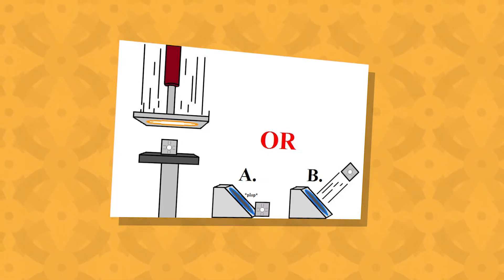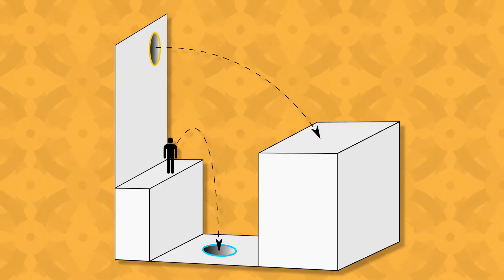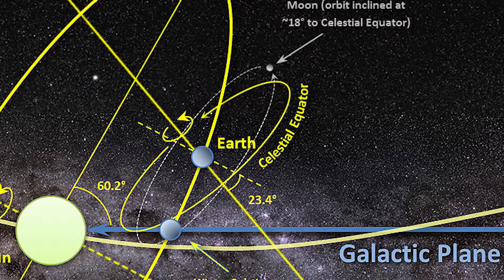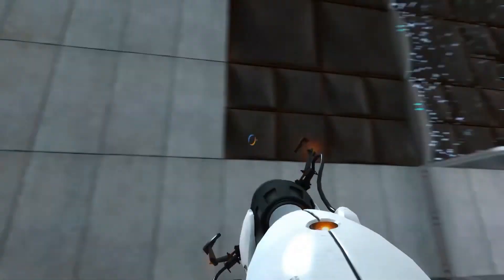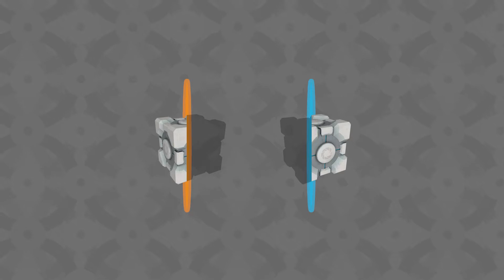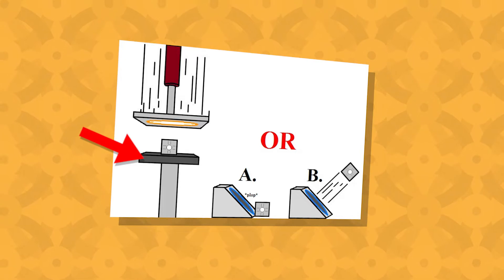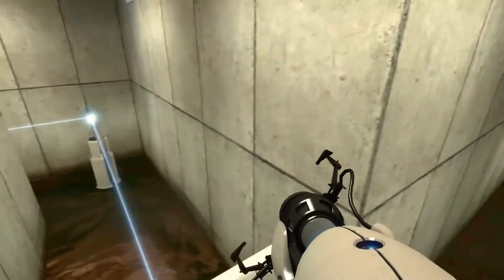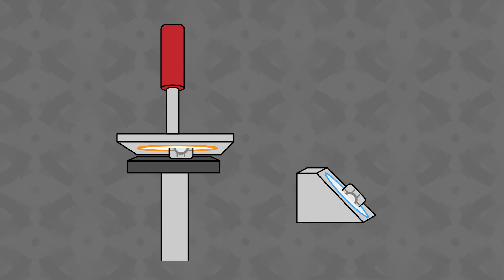Which Way Does The Portal Work?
I saw this Portal image on the gaming subreddit the other week, and there was a lot of debate in the comments arguing either side. A lot of people were going based on gut feeling, others tried to apply the laws of physics to the problem, and some people even pointed out that, in the actual game, portals get destroyed if the surface they’re attached to is moved. That last group is on to something. This question is about a video game, and not real life so we shouldn’t apply real life physics to the problem. Still, just because we can’t recreate this situation in the game, doesn’t mean there’s no answer. It’s just that the question needs to be more speculative in nature.

What would happen if, all other game rules being the same, the portals were not destroyed when moved, and we replicated this picture in Portal?

We know that the momentum of objects passing through a portal remains unchanged. In other words, speedy thing goes in, speedy thing comes out. Momentum itself is mass times velocity, and although the mass of an object is invariant, its velocity is relative to something else. For example, our own velocity may be zero relative to the Earth, but nonzero relative to the Sun. Luckily, Portal is a video game, and there is such a thing as absolute velocity, which is relative only to the game world.

So now the question becomes, “Does passing through a portal preserve an object’s absolute velocity, or its velocity relative to the portal?”

We can’t know for certain, but in my view, it’s far more likely that it’s the absolute velocity. And the reason has nothing to do with physics, but with the realities of developing a game. The distinction between these two does not matter in the actual game because there’s no scenario where it would, because portals don’t move outside of scripted sequences, which means the developers would do whatever is the least amount of work. After all, why use a more complex implementation that’s harder to understand and maintain, if a simpler one will do? That’s why I think the portals preserve absolute velocity, which means the answer is most likely A.

Except of course, for the fact that it might not be A or B.

You see, any object part way through a portal is actually composed of two seperate objects, with one on either side. These clones are physically locked relative to the portal such that if you apply a force to one object, it's akin to applying a force to the other. You can see this is true in game by placing an object part way through a portal, and then pushing it all the way through. The only problem is that any force applied to both objects, like for example gravity, would be counted twice. To prevent this from happening, the game decides which side the object is actually on for such cases based on the side that its center point is on.

All the discussion I did earlier relies on the assumption that the secondary cube is able to collide with the platform. In video games, static objects that never move, like level geometry, are often treated differently from dynamic objects, which can move around. We know for a fact that collision between the part-way object and at least one piece of level geometry is disabled. That’s the surface the portal is on. After all, the object wouldn’t be able to pass through the portal if it could collide with that surface. If collision between a part-way object and all the level geometry is disabled, then the answer may not be A or B. It could be some kind of weird bug in the game where the cube clips through the platform, and the end result would depend on the exact nature of the collision detection and the physics engine.

Even in this case, there’s a chance it’s A. As the cube passes the halfway point, it will start to fall down due to gravity, and pass back through, but since the orange portal had kept moving, the cube would clip into the platform slightly before collision was applied. After this point, it may pass straight through the platform, be ejected up and away from the platform with some force, or be readjusted to sit atop the platform as it should. None of these would result in scenario B in the image, but the last one would resemble scenario A.

To sum things up, we can’t be 100% sure what would happen, but in my view, A seems far more likely than B, just because of the realities of game development.